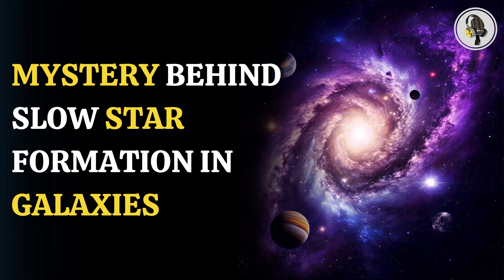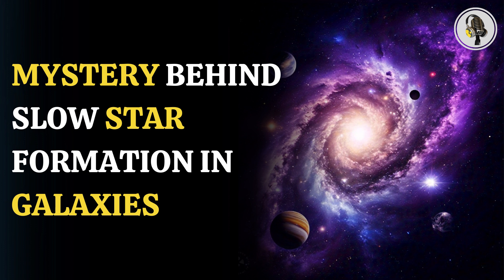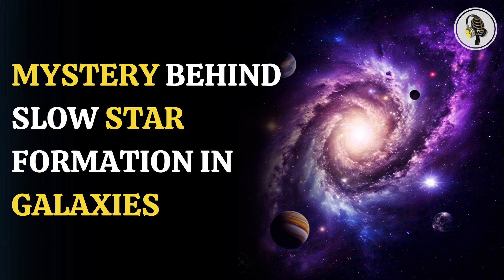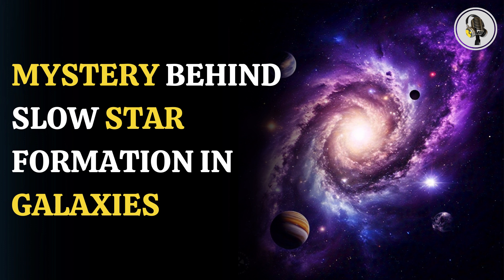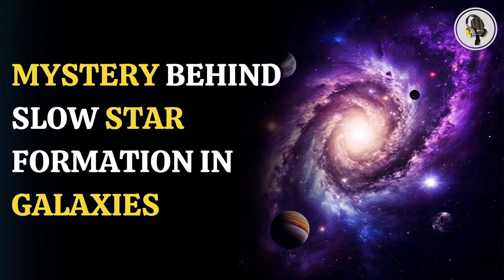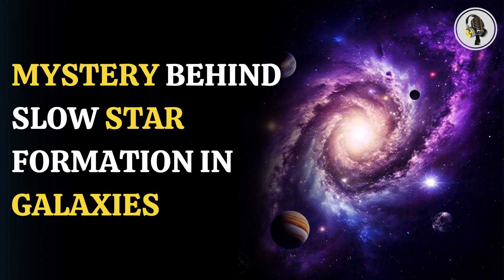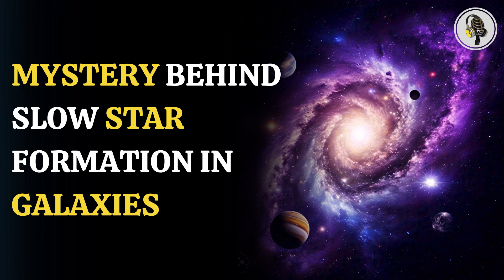Mystery Behind Slow Formation In Galaxies | WION Podcast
Galaxies are not just star clusters; they are also stellar nurseries where stars are born and die. However, star formation rates vary—some galaxies produce stars rapidly, while others slow down. A recent study reveals that supermassive black holes, with masses millions to billions of times that of the Sun, are the primary reason for this slowdown. Using advanced cosmological simulations like EAGLE and IllustrisTNG, researchers found that the mass of these black holes plays a crucial role in suppressing star formation, classifying galaxies as either 'star-forming' or 'quiescent.'